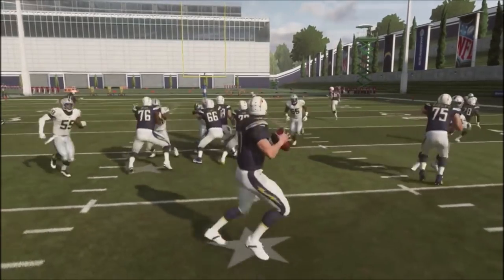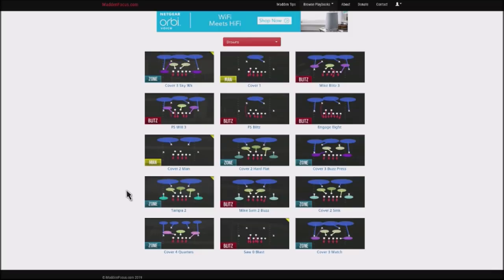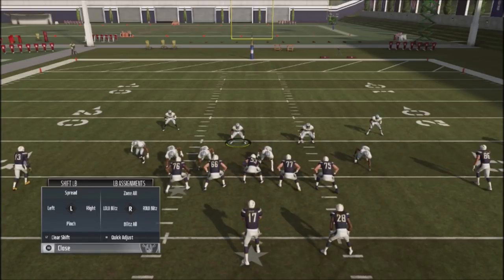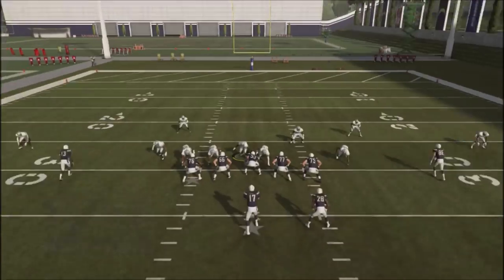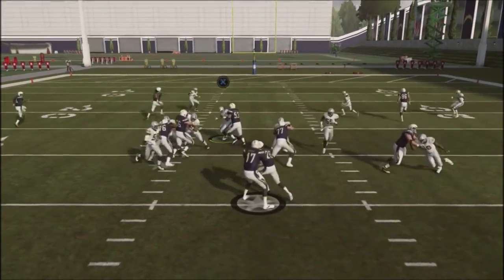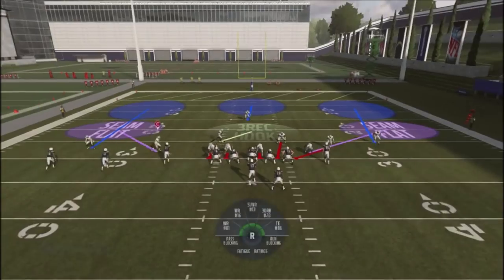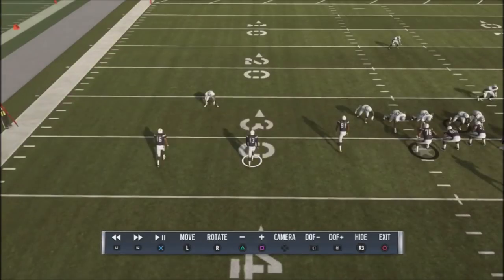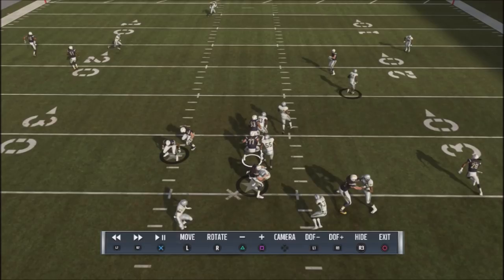MADDEN - DUAL PRESSURE UNIVERSAL BLITZ 43- OVER PLUS BLITZ -MAX PROTECT BLITZ